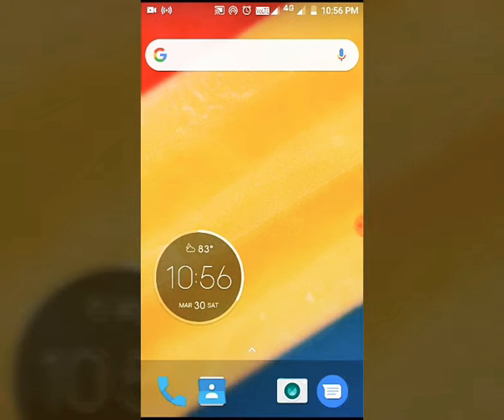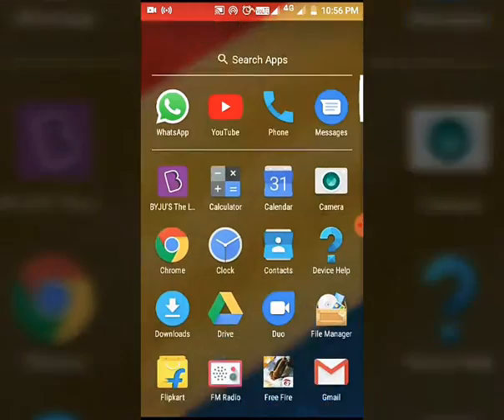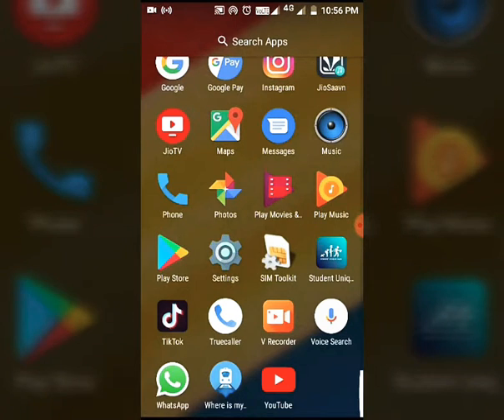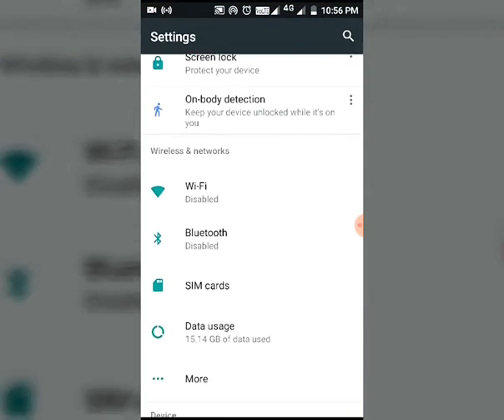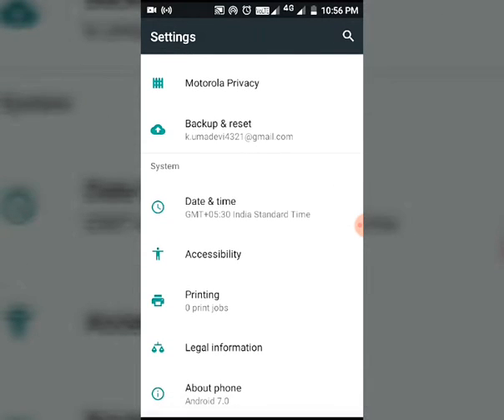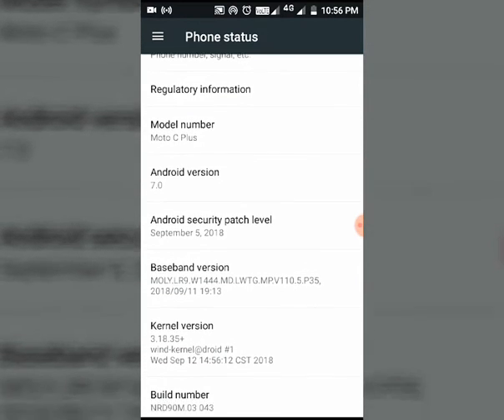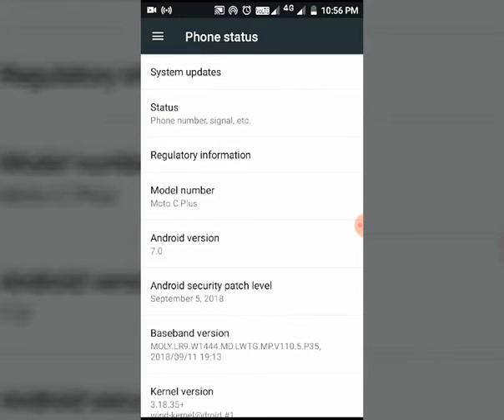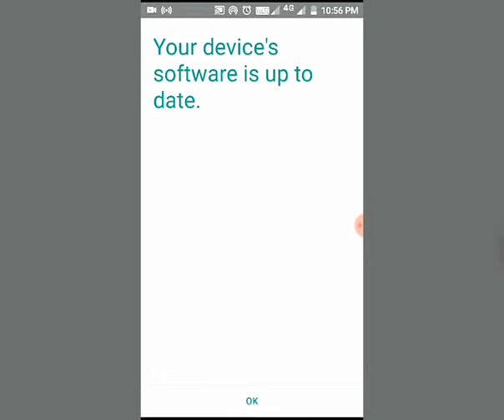How to check soft ware update in moto c plus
Software update in Moto c plus